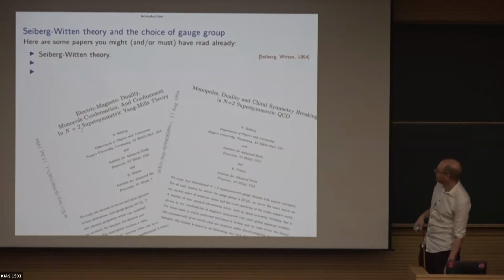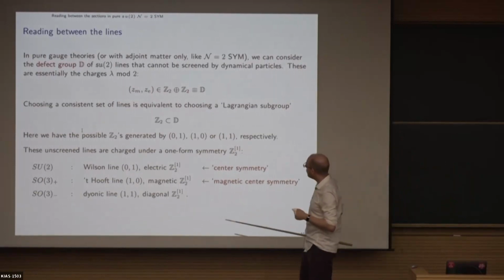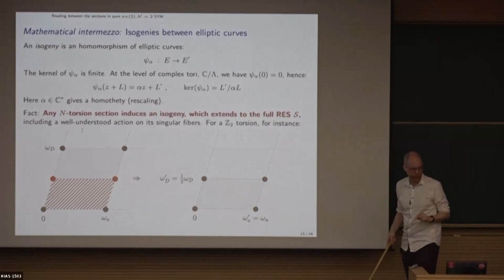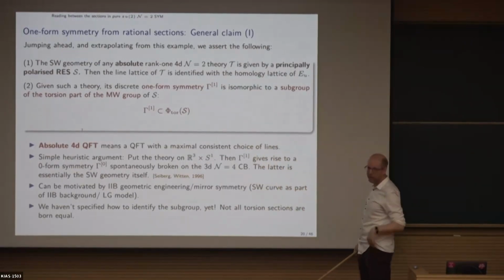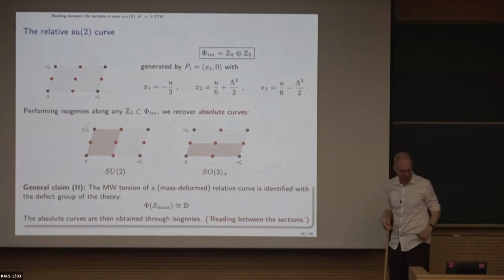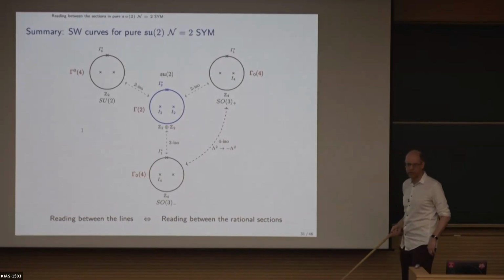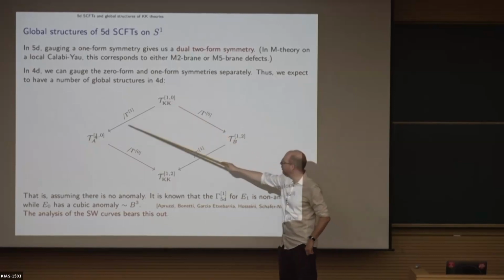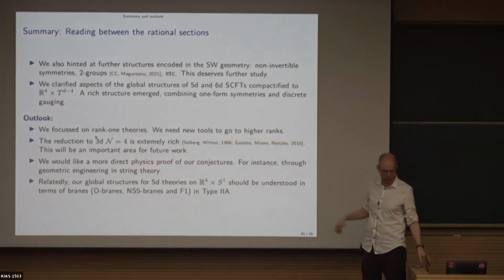Cyril Closset (University of Birmingham)-Reading between the sections of Seiberg-Witten curves